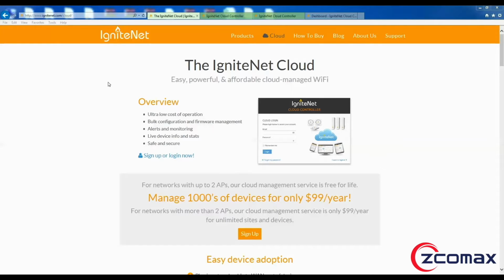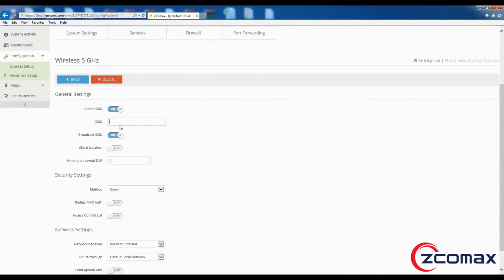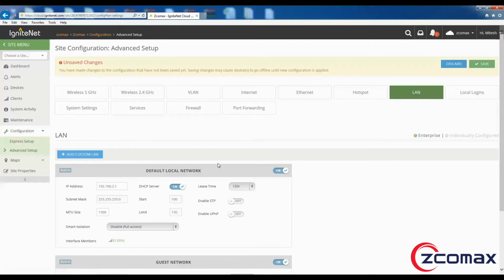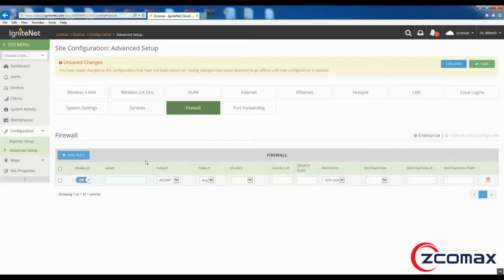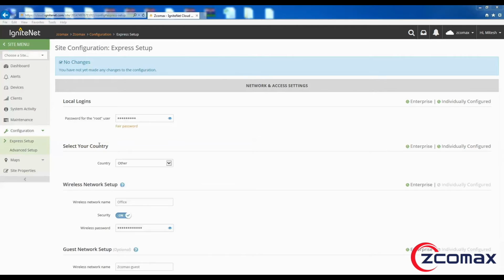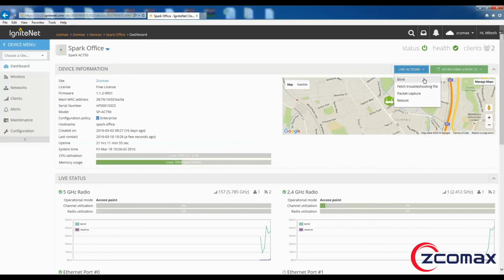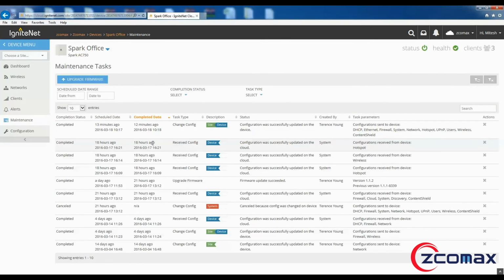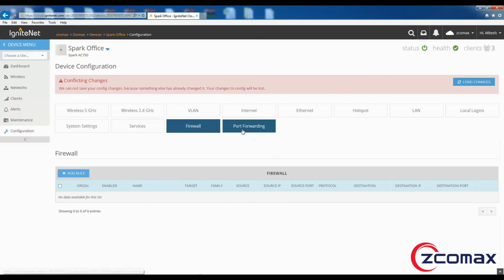IGNITENET CLOUD DEMO VIDEO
This Video is about the Ignitenet Cloud